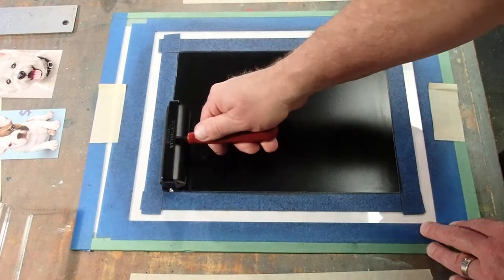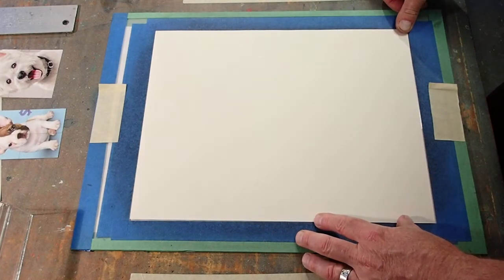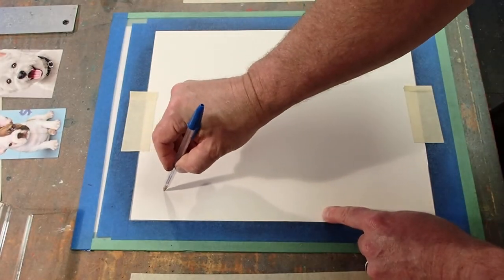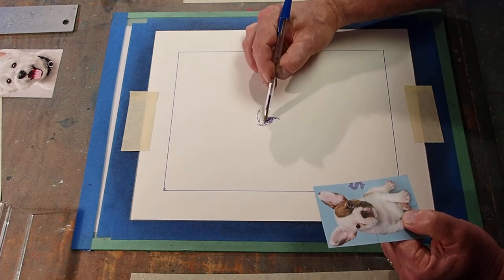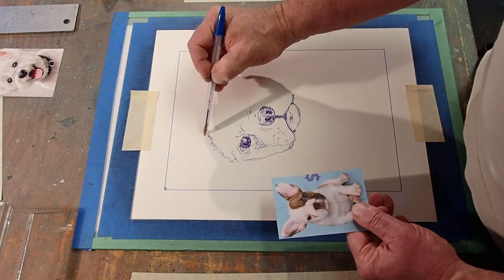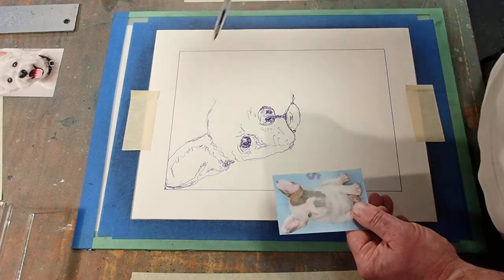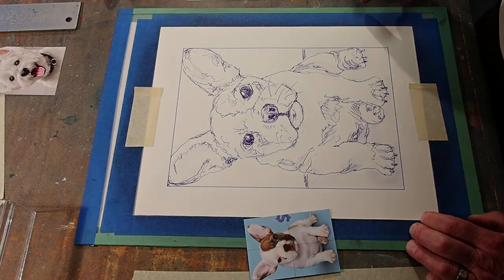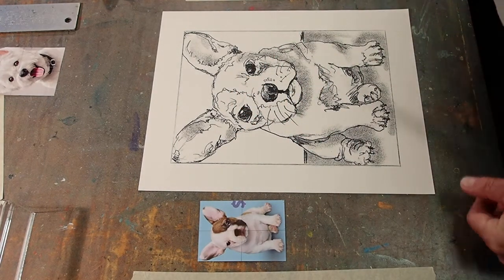Ink Transfer Drawing with Mark Zimmerman- Scamp